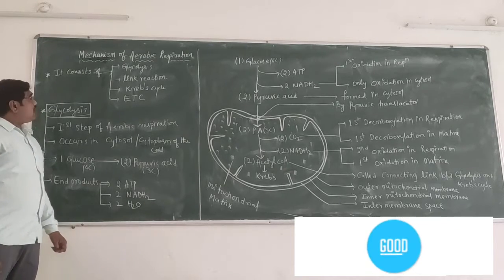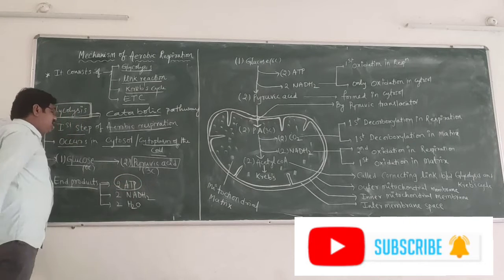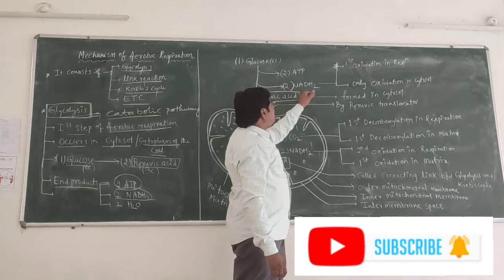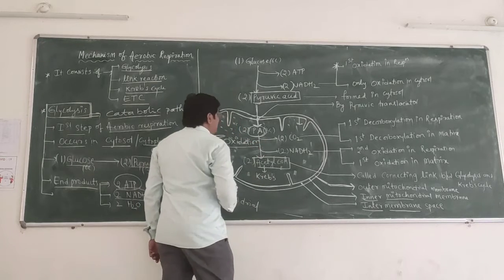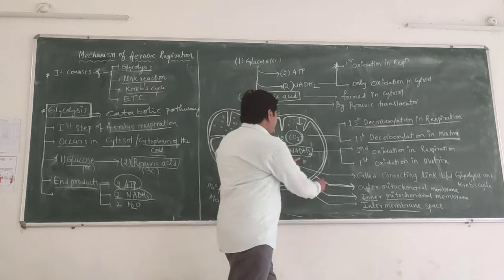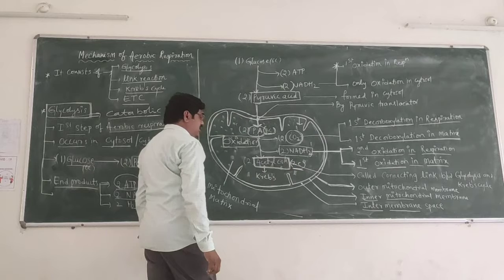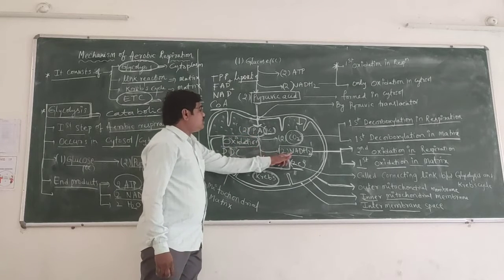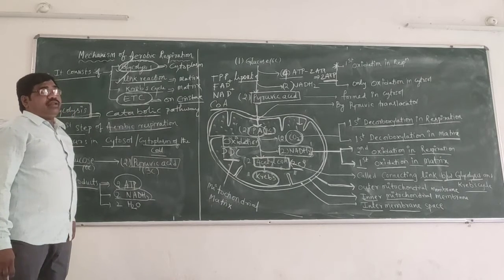NEET Respiration in Plants -Link Reaction (oxidation of pyruvate)